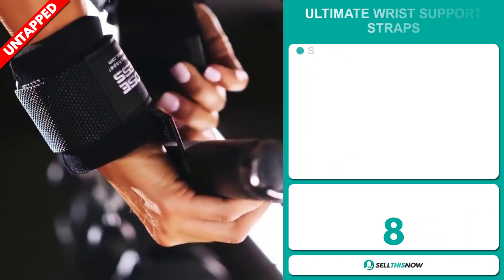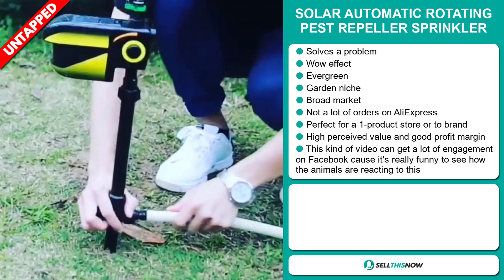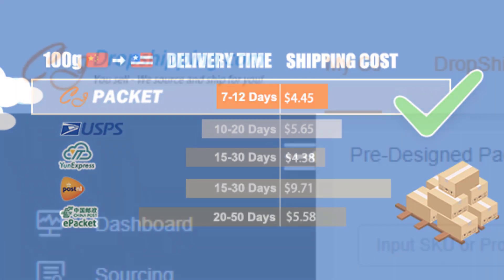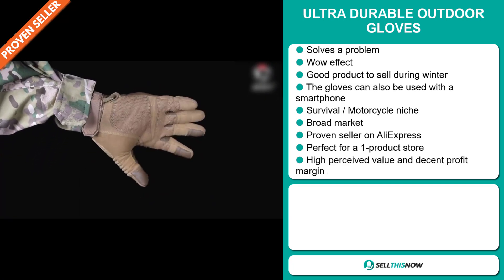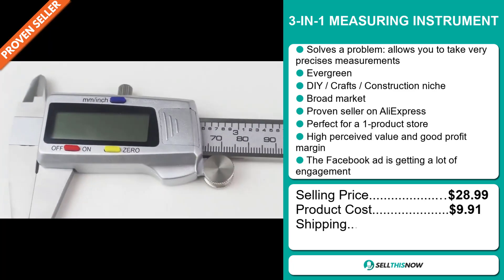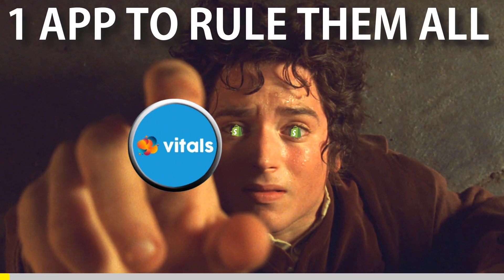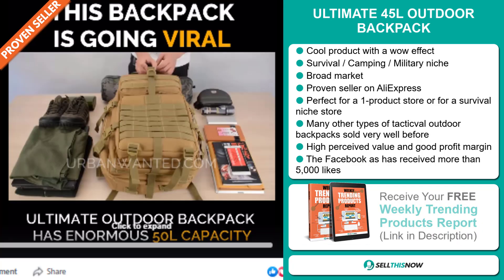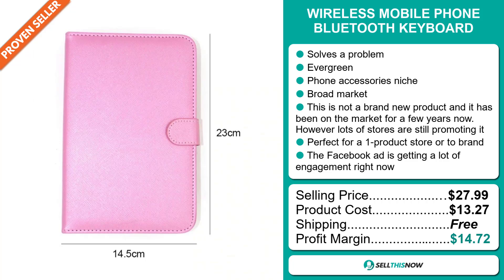TOP 8 WINNING PRODUCTS TO SELL ONLINE (Shopify Dropshipping)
▶ 00:00 - INTRO
▶ 00:12 - ULTIMATE WRIST SUPPORT STRAPS
▶ 01:14 - SOLAR SPRINKLER AUTOMATIC ROTATING SPRINKLER
▶ 02:27 - CJ DROPSHIPPING
▶ 03:07 - TOE SEPARATOR SOCKS
▶ 04:07 - ULTRA DURABLE OUTDOOR GLOVES
▶ 05:05 - 3-IN-1 MEASURING INSTRUMENT
▶ 05:57 - TUMTRIM MUSCLE PULLING EQUIPMENT
▶ 07:06 - VITALS
▶ 07:54 - ULTIMATE 45L OUTDOOR BACKPACK
▶ 08:58 - WIRELESS MOBILE PHONE BLUETOOTH KEYBOARD